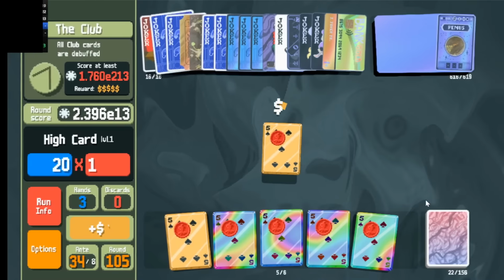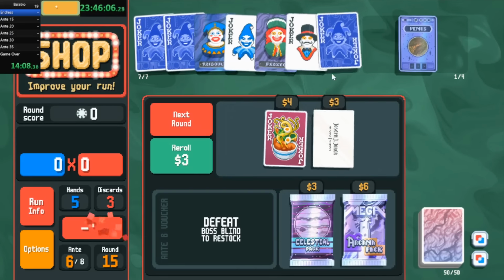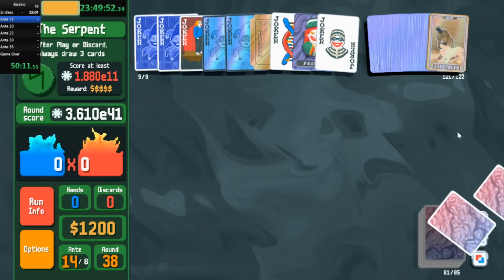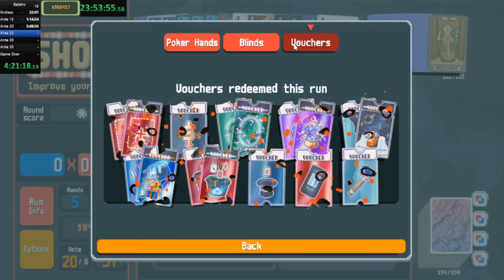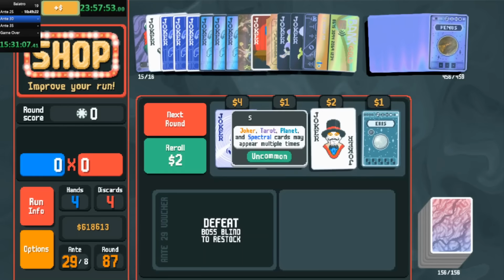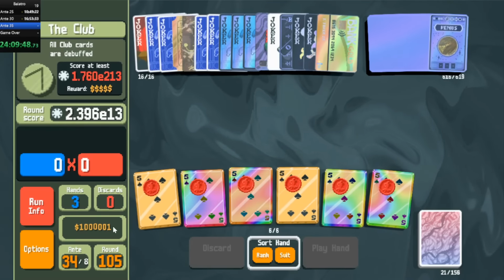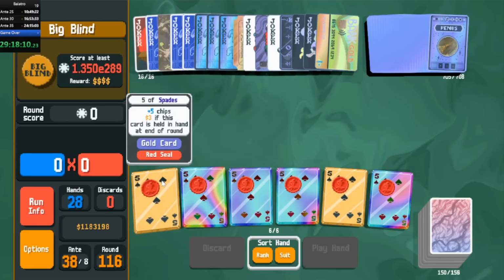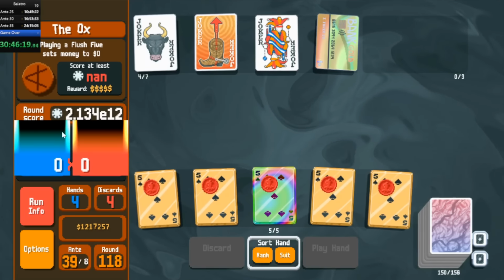How I made One Million Dollars (in Vanilla Balatro)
In this run, I make 1 million dollars, and it only took me 24 hours :)

I genuinely appreciate it ❤️

Seed: 2K9H9HN